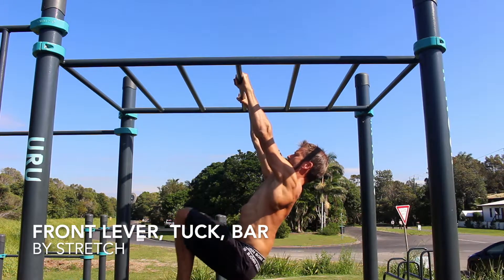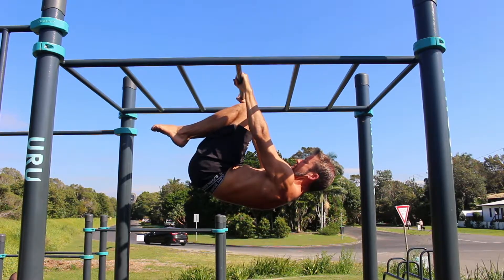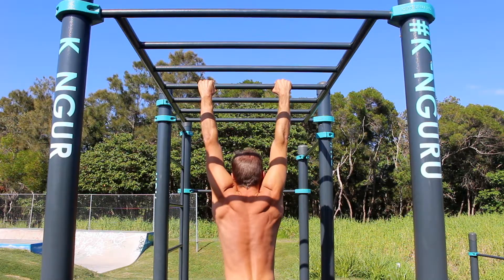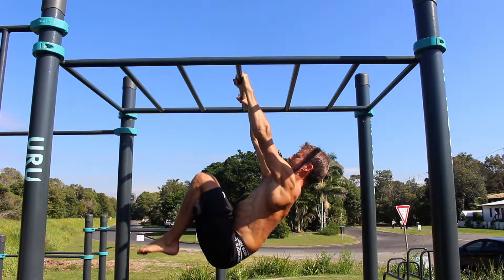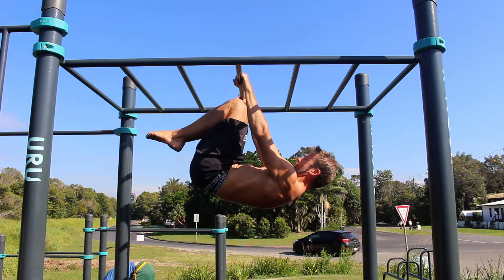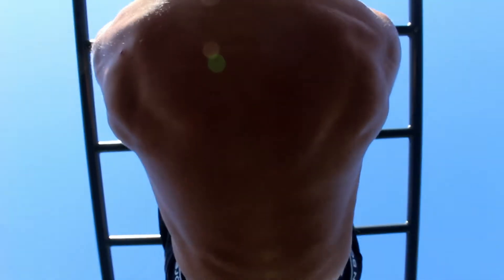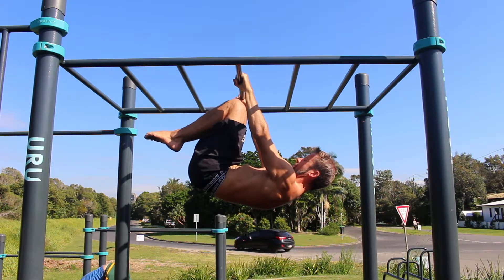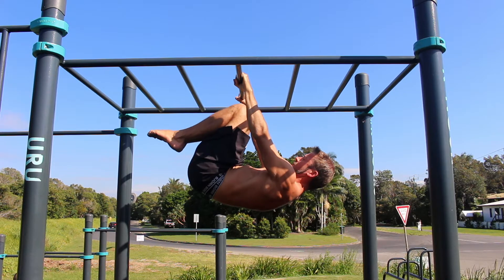Front Lever, Tuck, Bar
The tuck front lever is a straight arm pulling exercise that builds strength in the shoulders and back.  The front lever requires a significant amount of straight arm pulling strength, even this tuck version, which is the easiest progression, requires a level of strength.  Many people struggle to activate their lats, and it can take some work to build to this foundation level.

Start by hanging on a pull-up.  Initiate the pull by depressing and retracting the shoulder blades, think about pulling the shoulder back and down towards your back pockets. Lift the knees to the chest and tuck the heels as close to your butt as you can.  The tighter the tuck the easier the front lever will be to hold, tight it light. Contract the lats and triceps as you lift the hips up so that the torso is parallel to the floor or slightly higher.

Imagine you are holding pencils under your armpits, squeeze the lats and the triceps together to hold the imaginary pencils.  The shoulders are going to remain fully depressed and slightly retracted.

The elbows must stay locked during the front lever, resist the urge to pull with the biceps.  Continue to push down on the bar to hold the isometric position. As your strength continues to build the aim is to hold the tuck front lever for increased periods of time and build the muscle endurance before progressing to advance tuck.